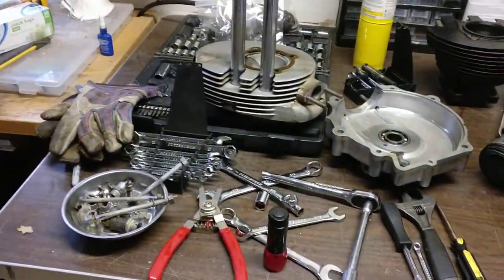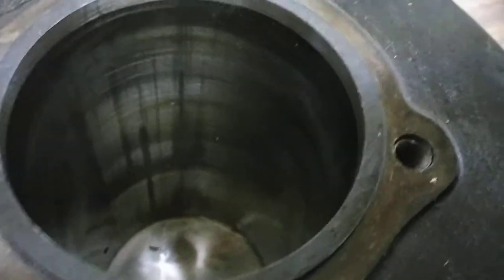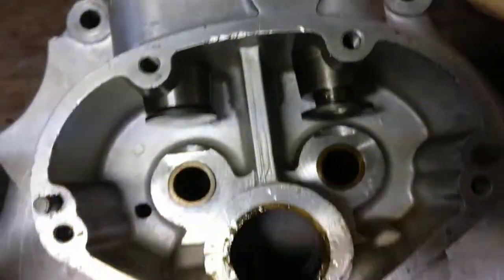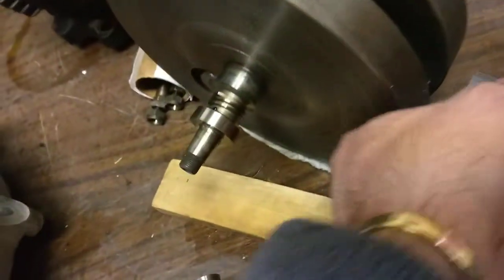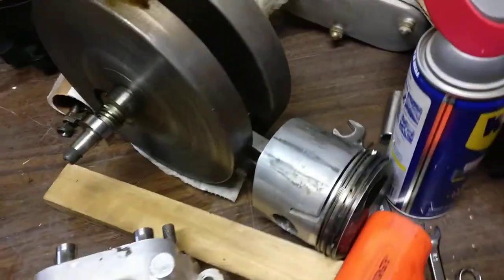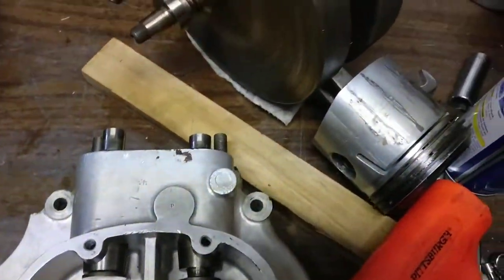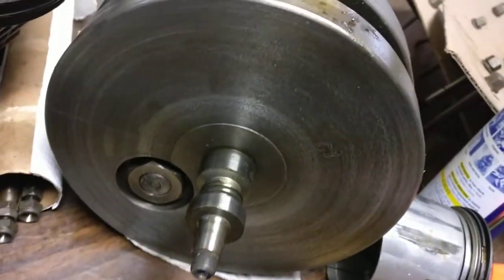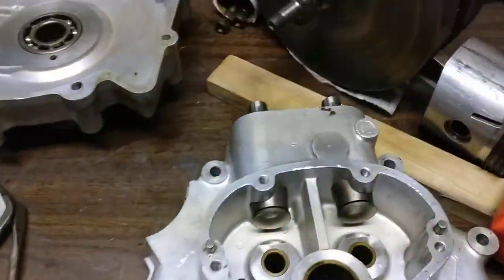Seized AJS 18s engine torn apart and diagnosed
In this video I tear down and ajs 18s motorcycle engine which was seized for unknown reasons